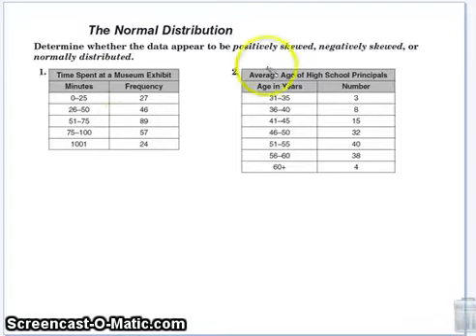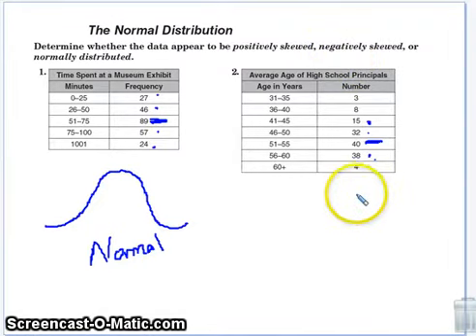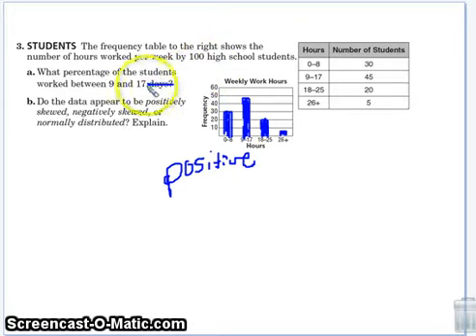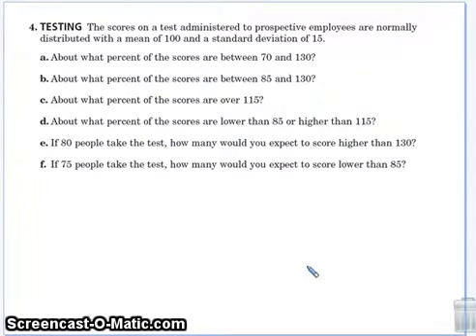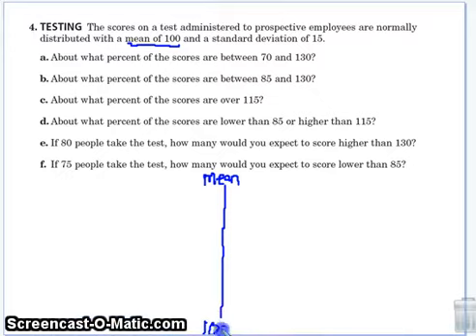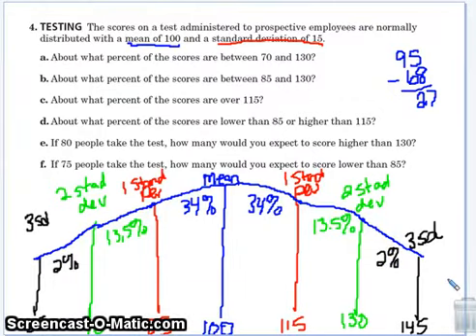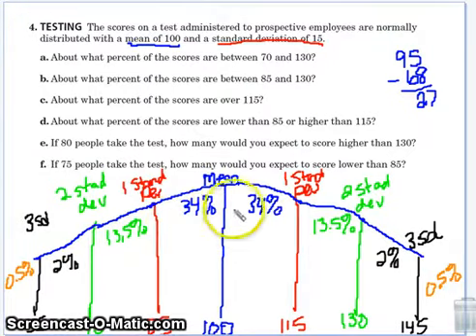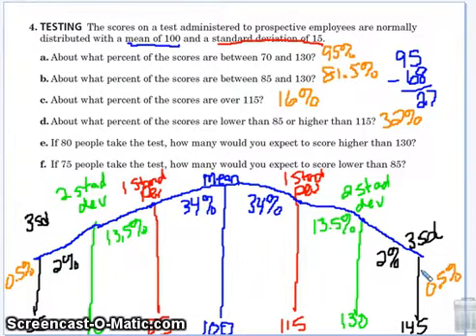57-13 Alg 2 Normal Distribution